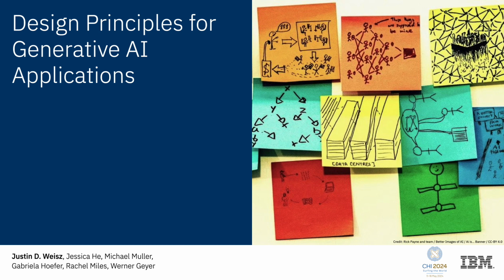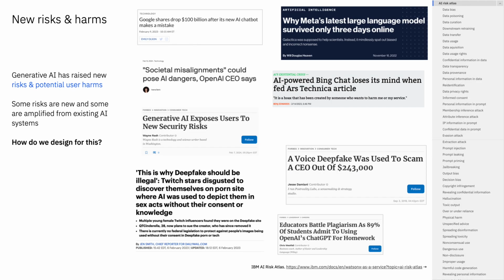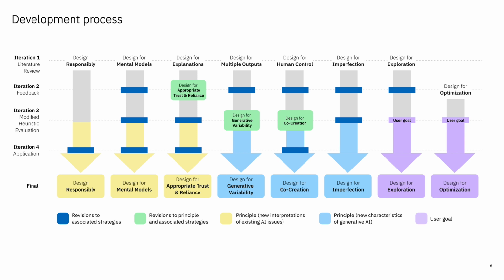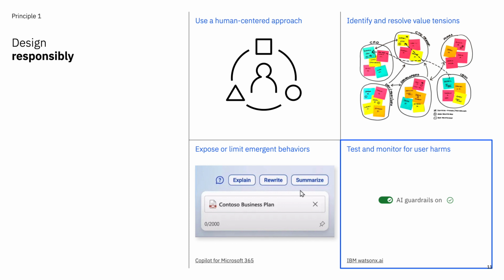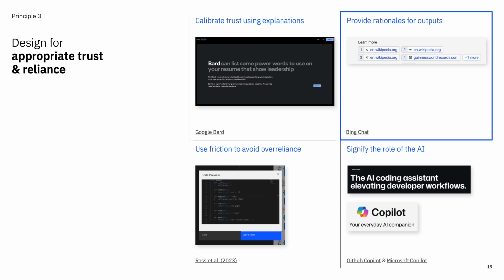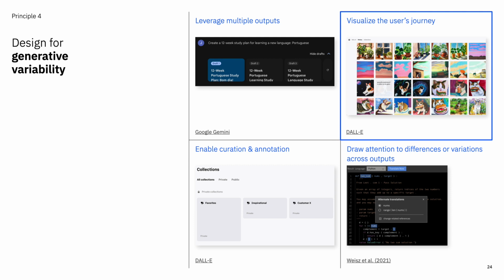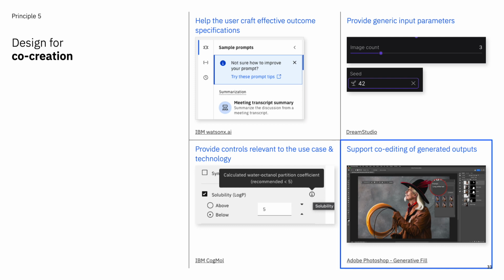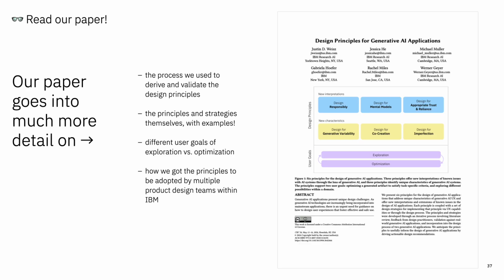CHI 2024 - Design Principles for Generative AI Applications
Abstract
Generative AI applications present unique design challenges. As generative AI technologies are increasingly being incorporated into mainstream applications, there is an urgent need for guidance on how to design user experiences that foster effective and safe use. We present six principles for the design of generative AI applications that address unique characteristics of generative AI UX and offer new interpretations and extensions of known issues in the design of AI applications. Each principle is coupled with a set of design strategies for implementing that principle via UX capabilities or through the design process. The principles and strategies were developed through an iterative process involving literature review, feedback from design practitioners, validation against real-world generative AI applications, and incorporation into the design process of two generative AI applications. We anticipate the principles to usefully inform the design of generative AI applications by driving actionable design recommendations.